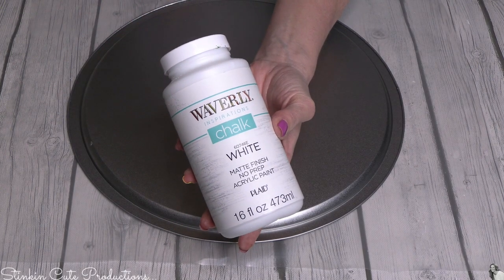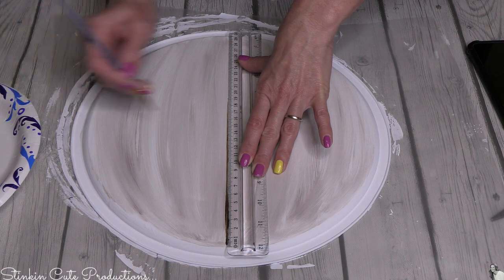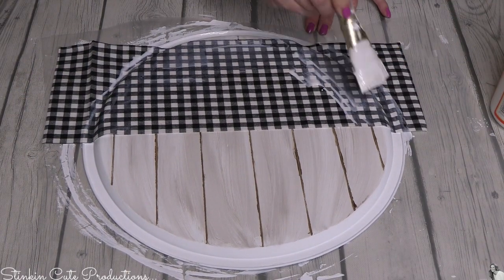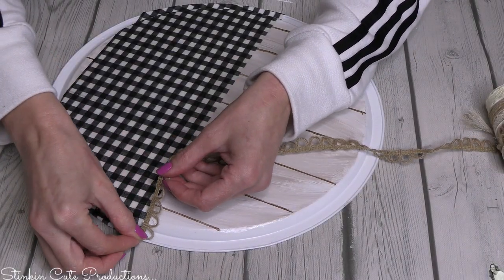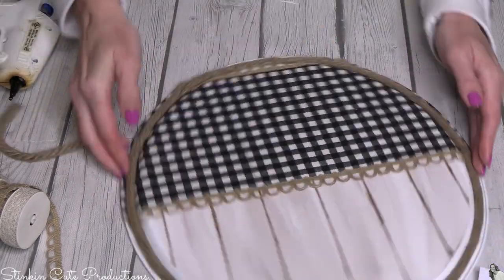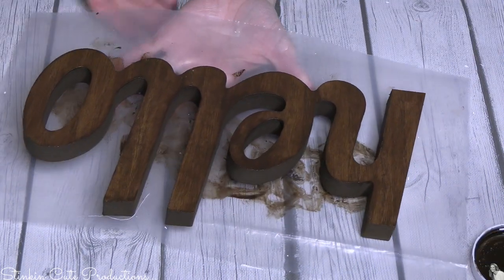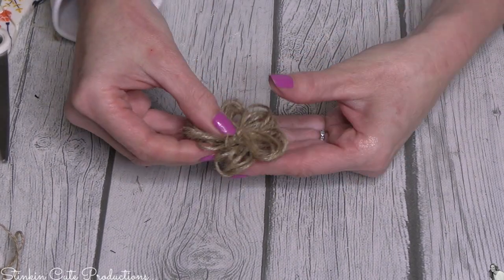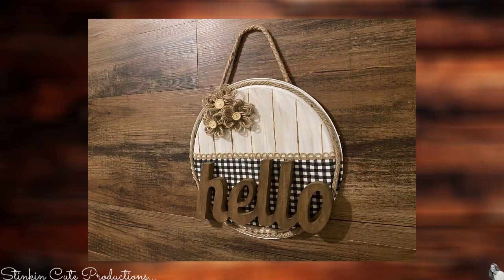LOOK what I do with this Dollar Tree PIZZA TRAY | QUICK & EASY Farmhouse Wall Decor DIY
Look what I do with this Dollar Tree Pizza Tray! This is a QUICK & EASY Farmhouse WALL DECOR DIY that is so BUDGET Friendly and the OUTCOME is SO RUSTIC and FARMHOUSE you are going to LOVE it! This is a Wall Decor DIY that is VERY Versatile and can EASILY be done to suit ANY DECOR Styles for the same BUDGET Friendly cost! So come CRAFT on a BUDGET with me today to see I do with this Dollar Tree Pizza Tray that you are not going to want to miss! Easy Dollar Tree DIY, Dollar Tree Farmhouse DIY, Farmhouse Wall Decor DIY, Dollar tree DIY 2021!!! Happy CRAFTING Everyone - Kelly :-)

KB Creations
5022 West Ave. N. Suite 102 #187

HP Envy